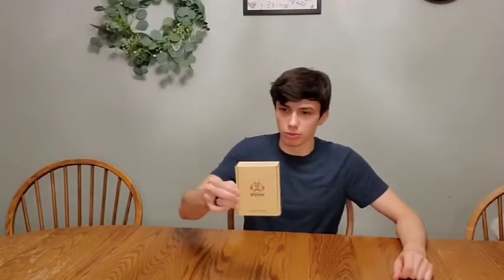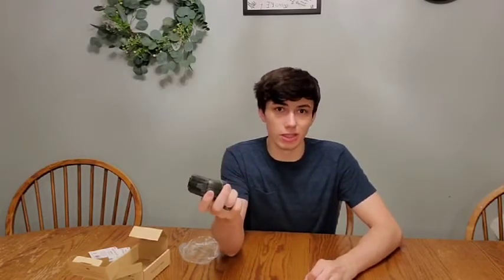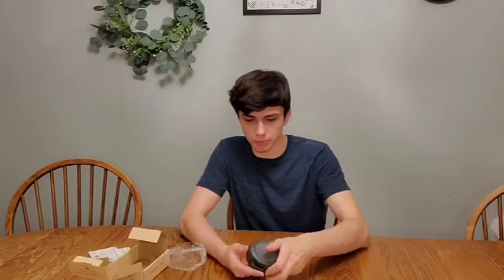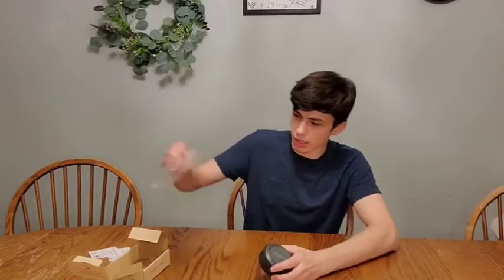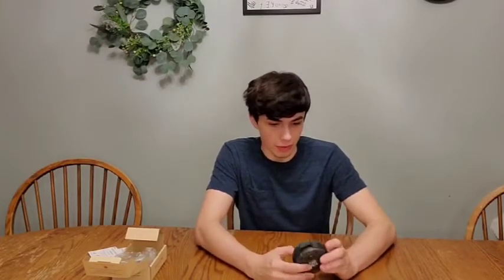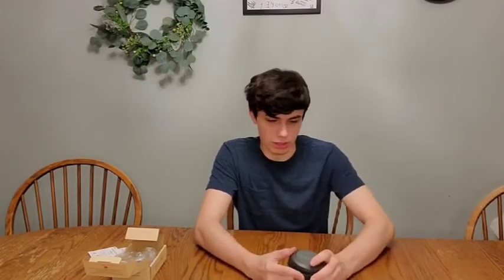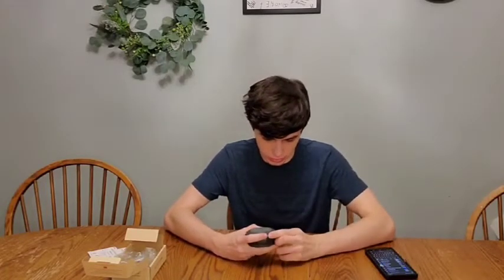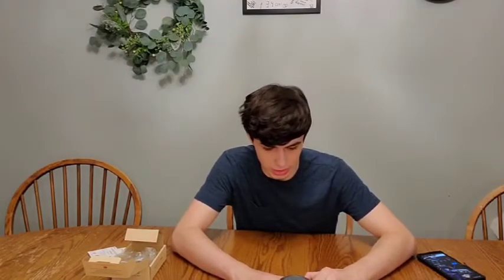MANTO Cuckoo Portable Bluetooth Shower Speaker, IPX5 Waterproof Wireless Speaker, Support SD Card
MANTO Cuckoo Portable Bluetooth Shower Speaker, IPX5 Waterproof Wireless Speaker, Stereo Sound, Support SD Card